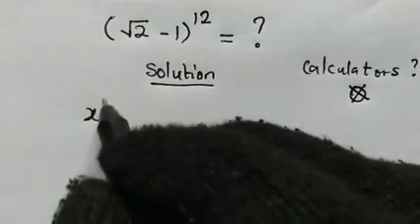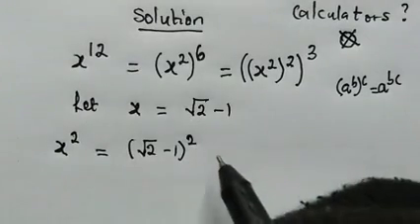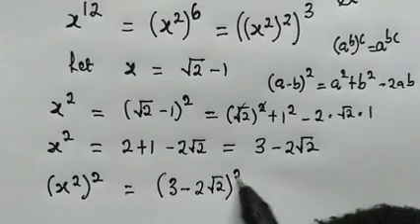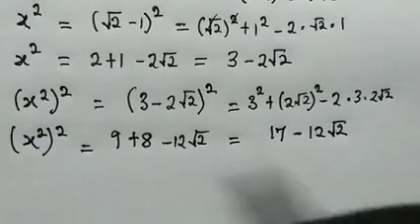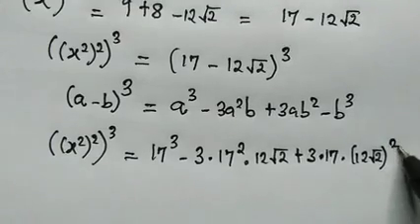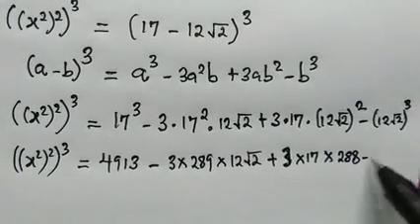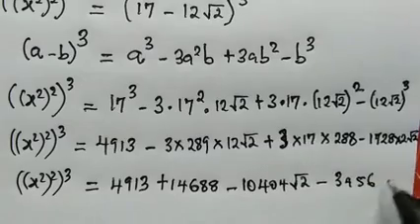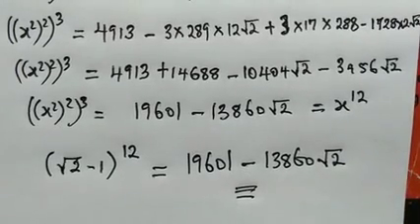Harvard University 🎓 Entrance Exam | Can you solve ?